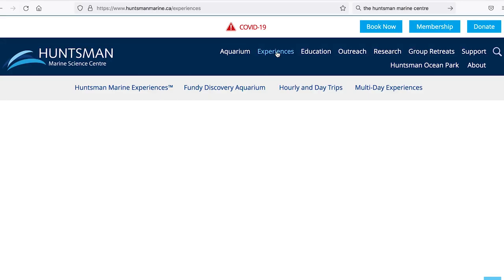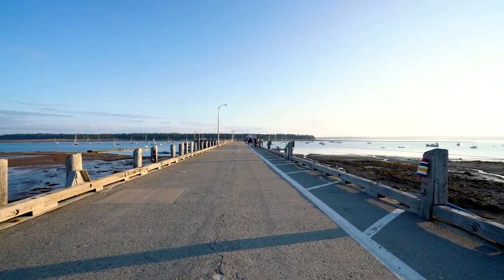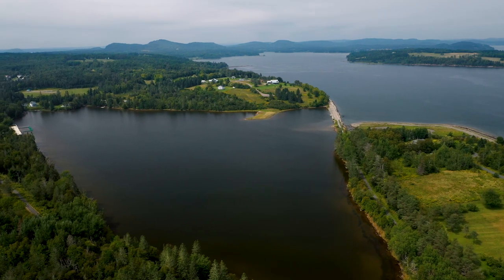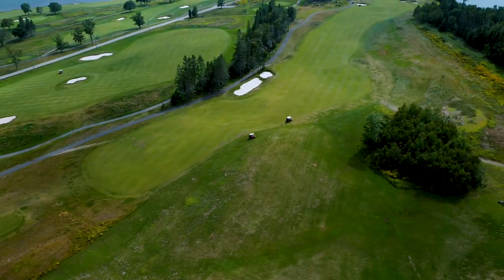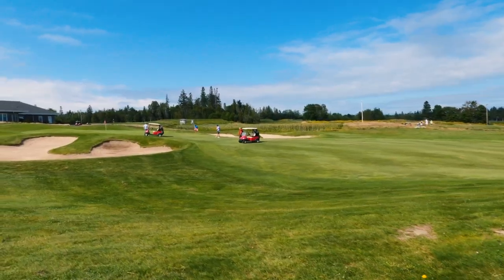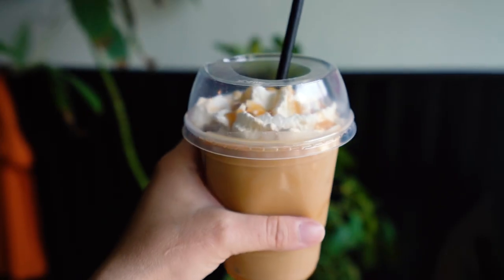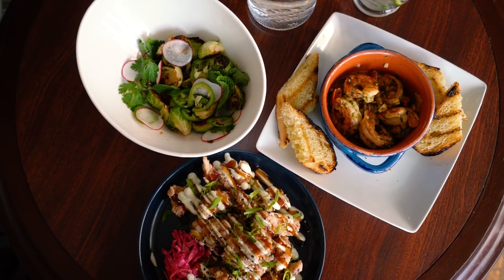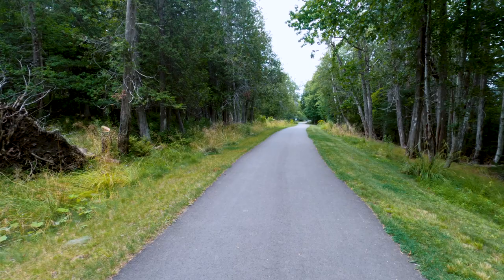ST ANDREWS, NEW BRUNSWICK - ULTIMATE VISITORS GUIDE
Your ultimate guide to St Andrews, New Brunswick. Located in the southwestern corner of New Brunswick, St. Andrews is one of the province’s premier seaside destinations. It was established by the United Empire Loyalists in 1783, and by the 1800s it was one of the region’s largest seaports. The early 1900s saw a shift towards tourism, drawing summer vacationers from Montreal and Boston and today St. Andrews has solidified itself as one of the best seaside destinations in Canada.

Often referred to as St Andrews By-the-Sea, the town was designated a National Historic District in 1998. It’s a wonderful blend of old and new. Its history is proudly on display and you’ll find all the amenities summer vacationers look for in a destination.

✶ FEATURING ✶

◆ Kingsbrae Garden
◆ Huntsman Marine Science Centre / Fundy Discovery Aquarium
◆ Historic Water Street
◆ Katy's Cove Beach
◆ Minister's Island
◆ The Algonquin Resort
◆ Algonquin Golf Course
◆ Van Horne Trail